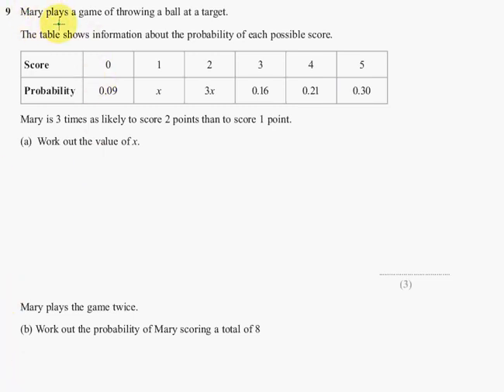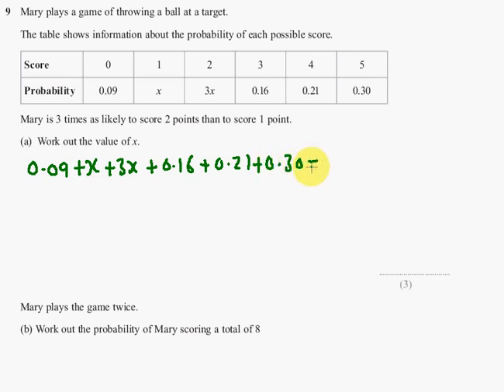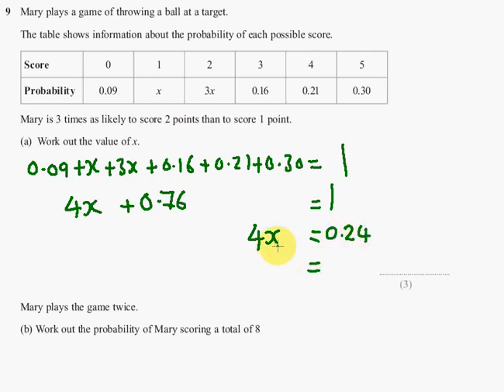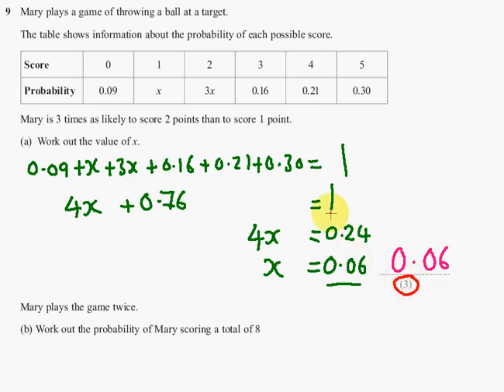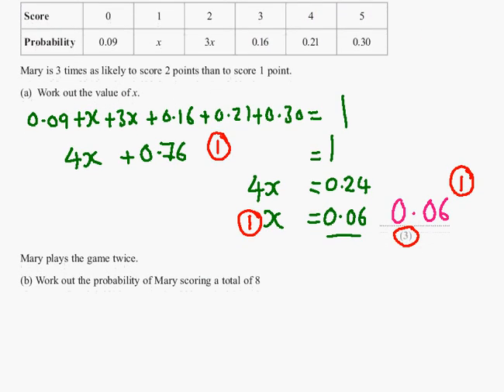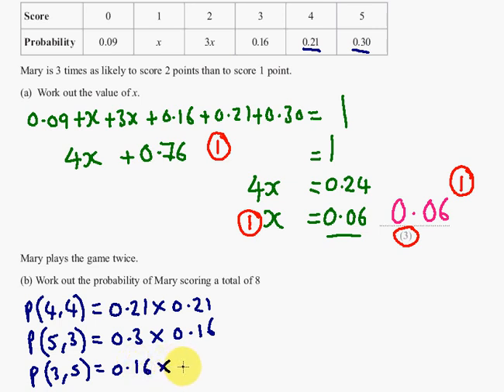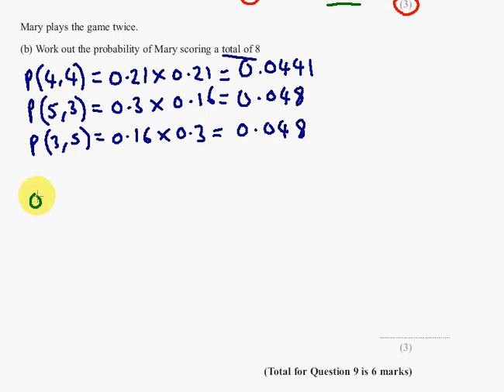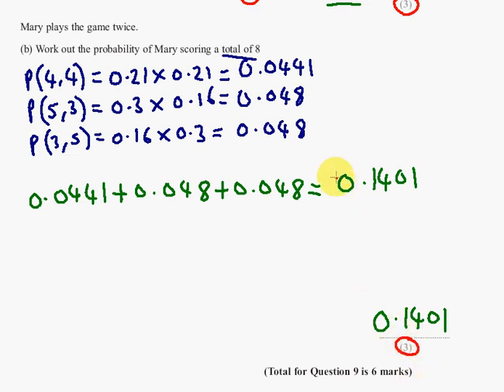Edexcel GCSE Maths Modular Higher Unit 1 March 2011 Q9ab